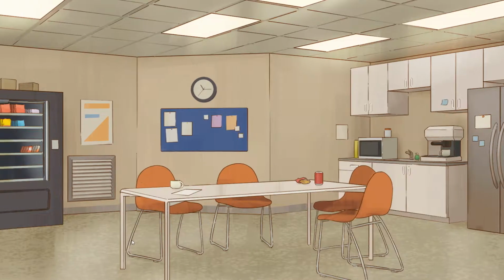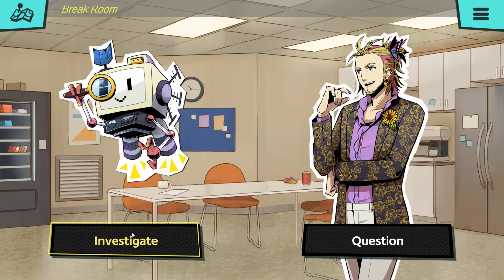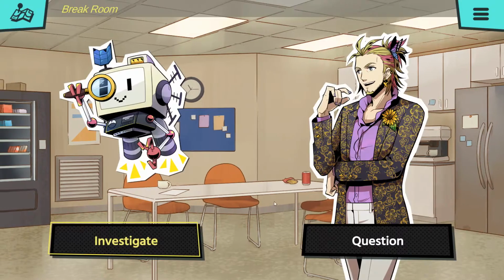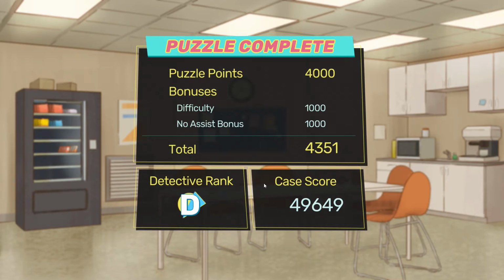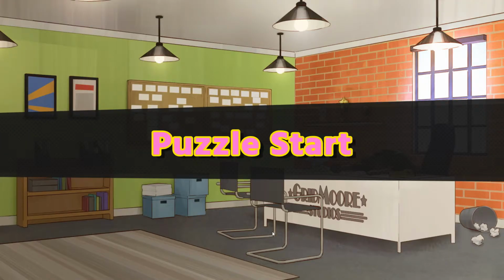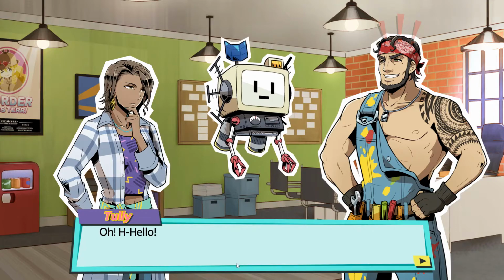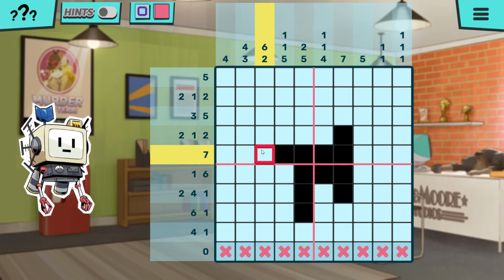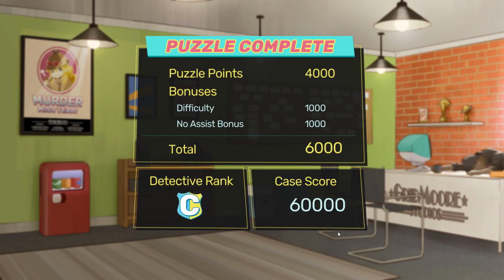Murder by Numbers - Episode 2 - Hair Dye